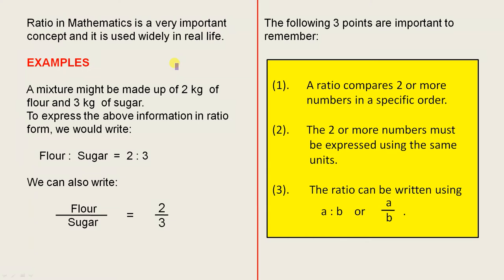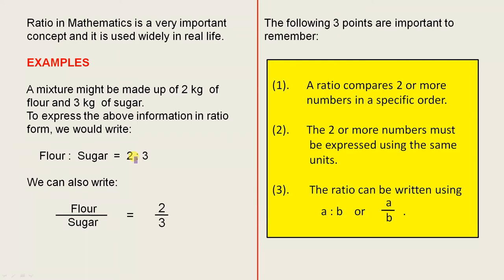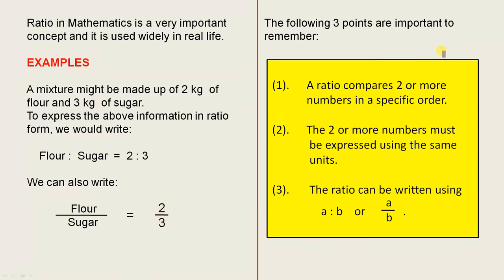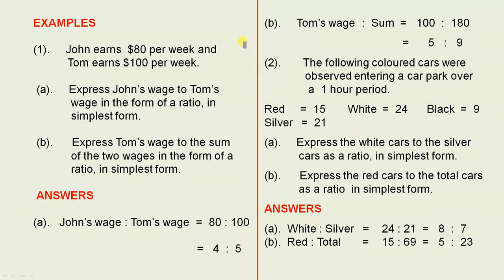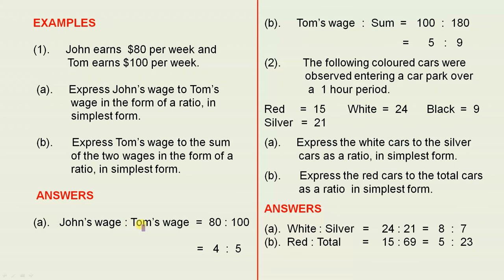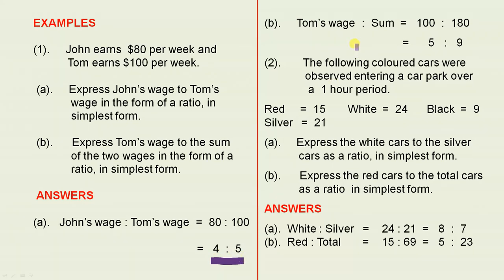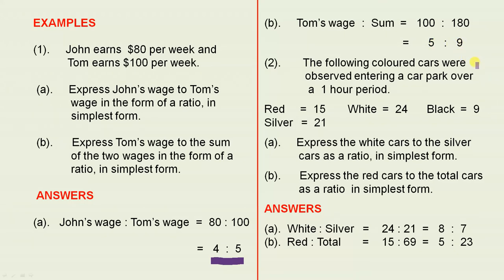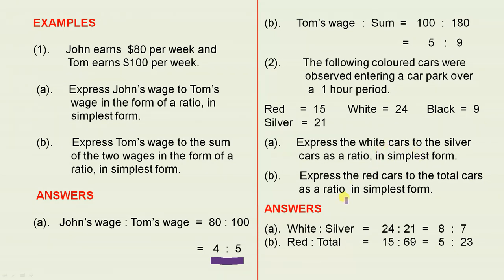Ratio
This video introduces the idea of ratio.